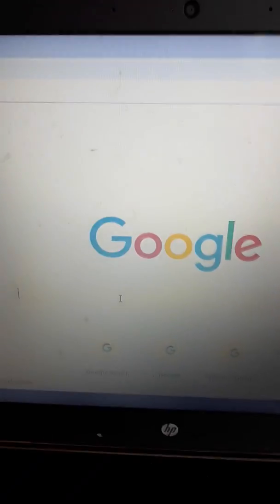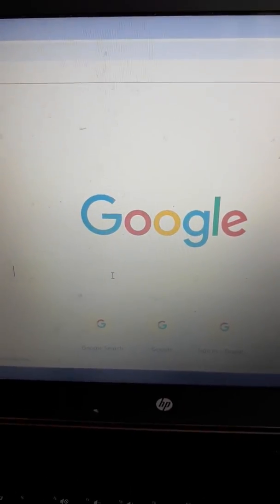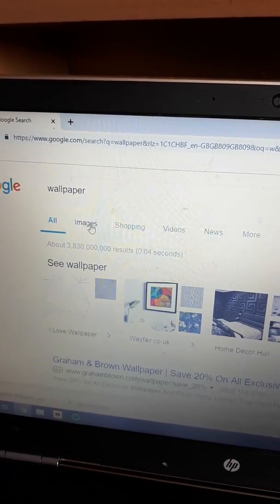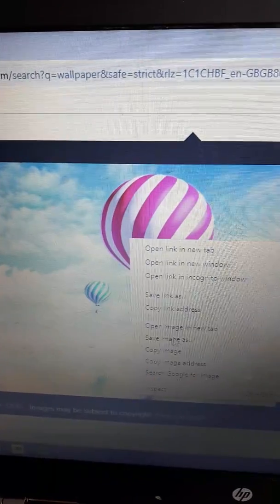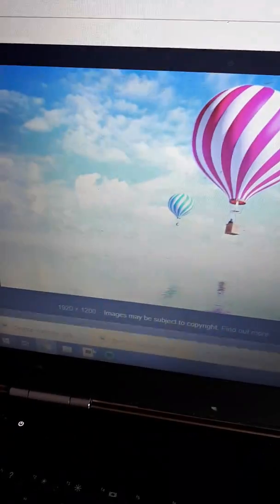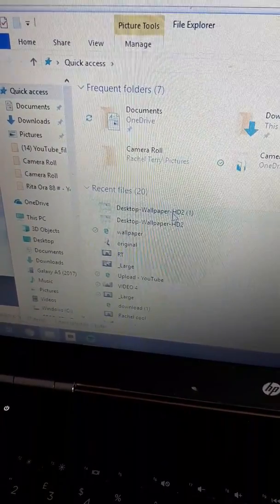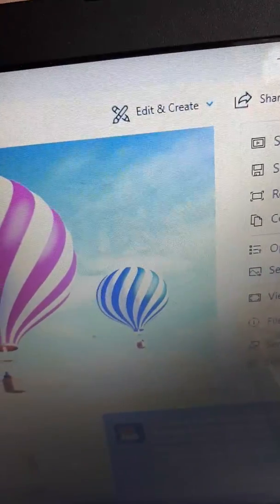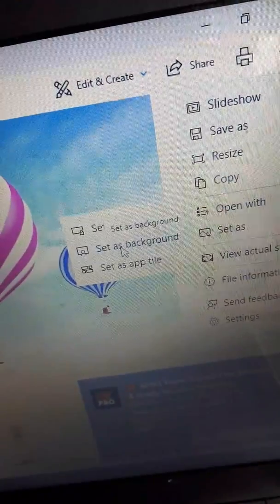How to change your wallpaper